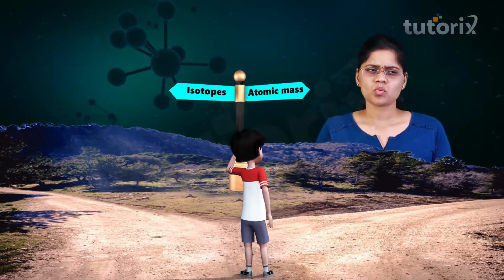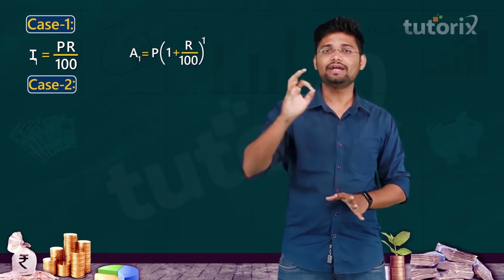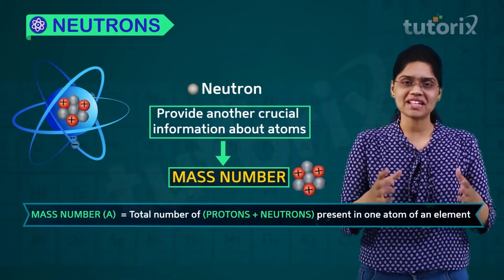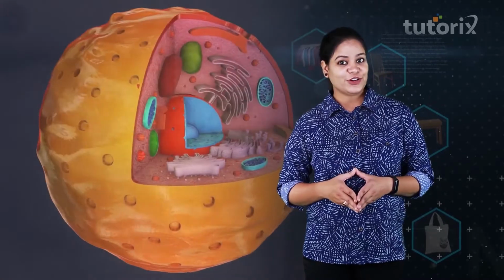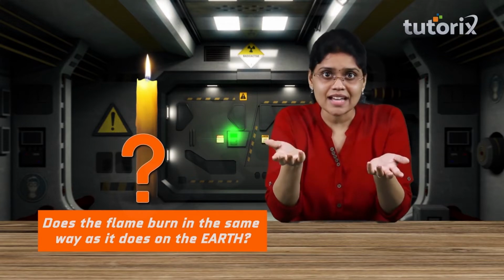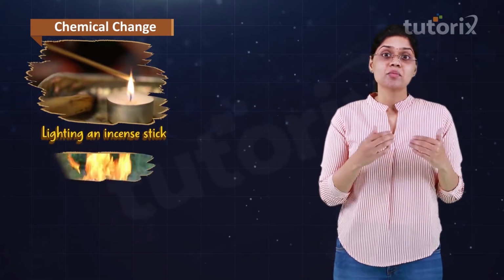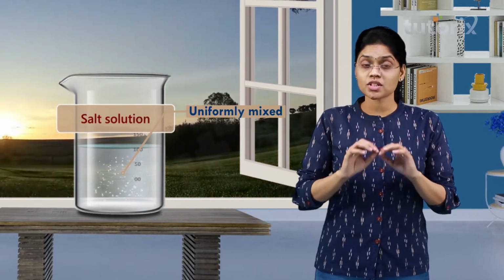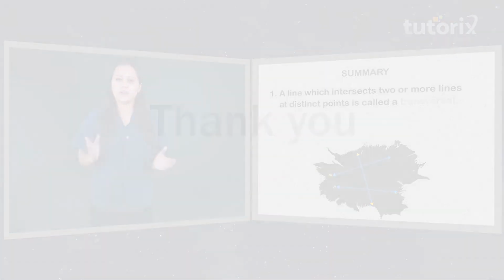E - Learning Works Demo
e learning, 2d graphics, 3d graphics, after effects, motion graphics, photoshop, video content,